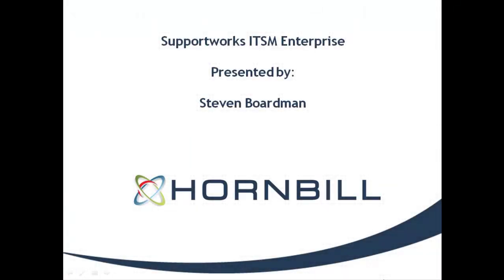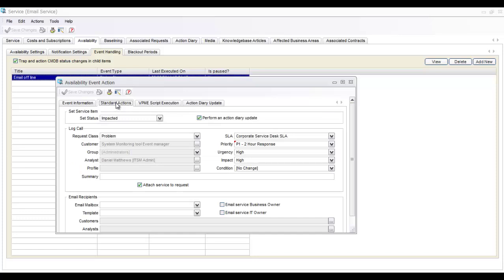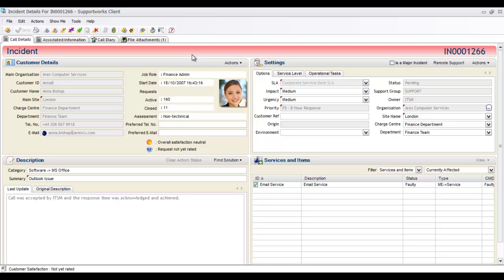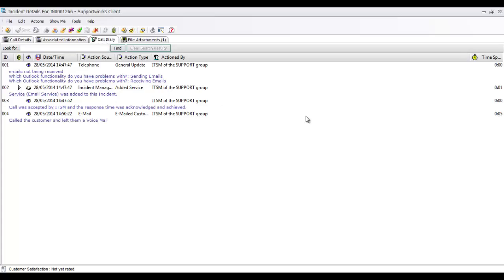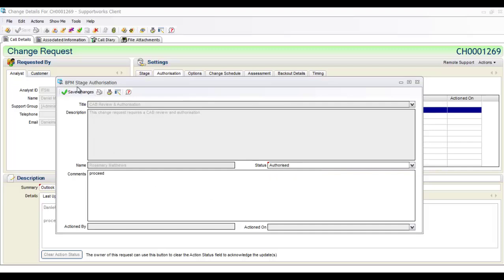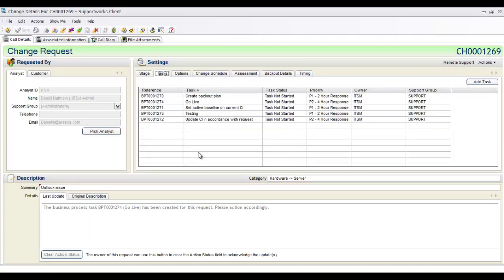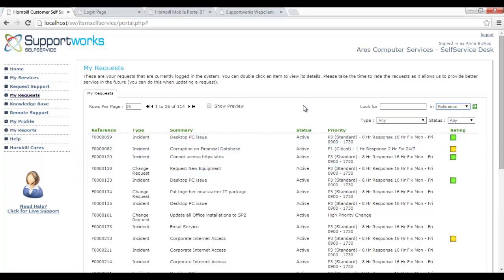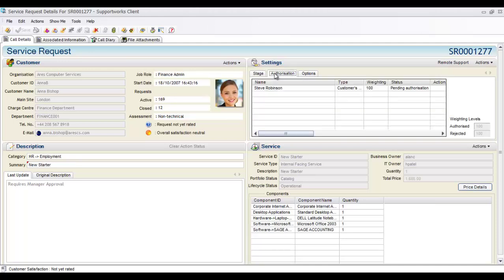Supportworks ITSM Enterprise Overview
With 10 ITIL processes ready to use, and enterprise scalability, we'll not only meet your immediate requirements but can readily adapt to whatever tomorrow bring.